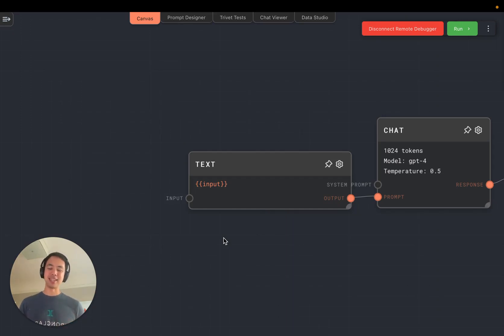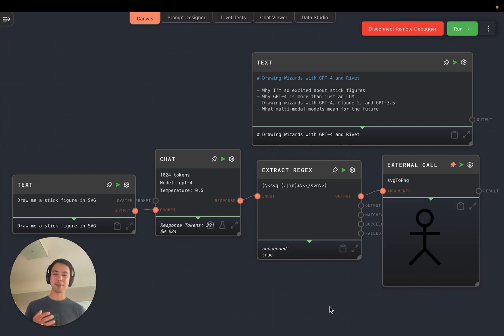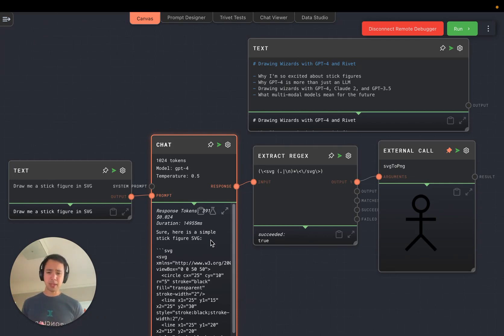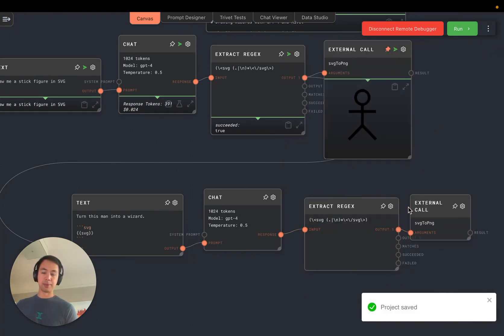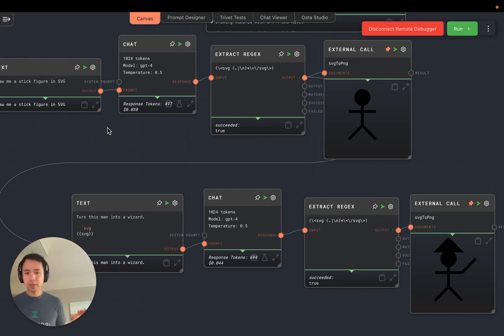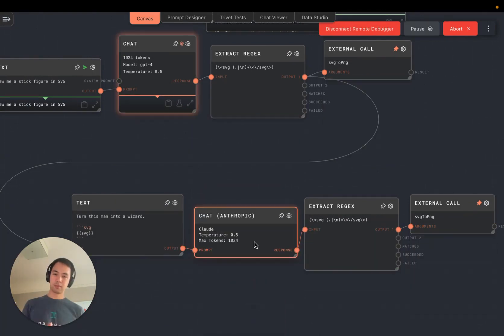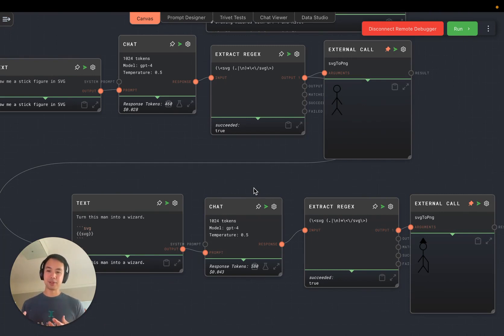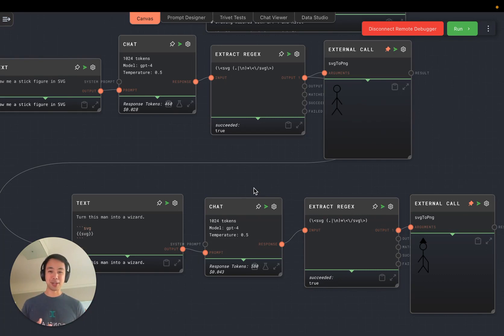Drawing Wizards with GPT-4 and Rivet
ChatGPT is starting to support images, and GPT-4 was actually trained on both text and images, making it more than just a "large language model," and actually a "multi-modal model."

In this tutorial, we look at some things you can do with GPT-4's image capabilities, and compare it to other LLMs that were only trained on text (GPT-3.5 and Claude from Anthropic).

We'll use Rivet, an open-source, visual AI programming environment, to explore what multi-modal models are, and the promise they hold!